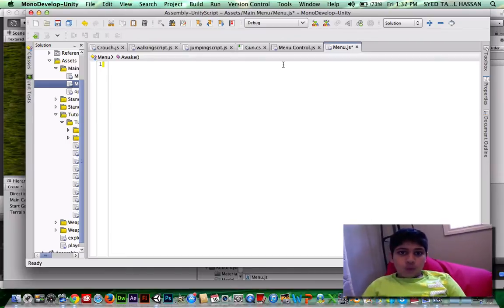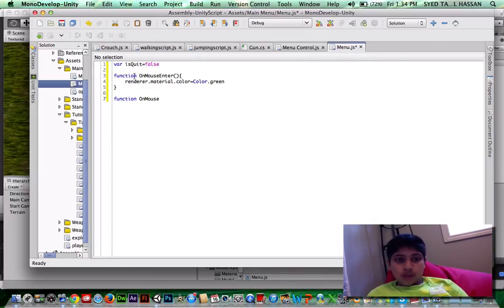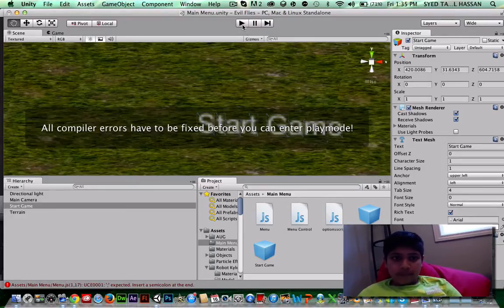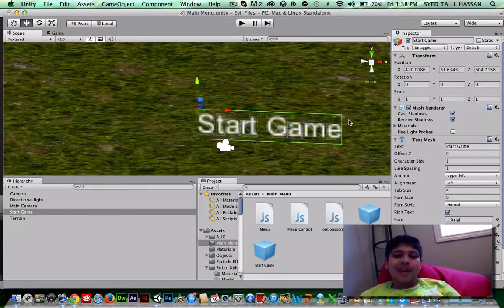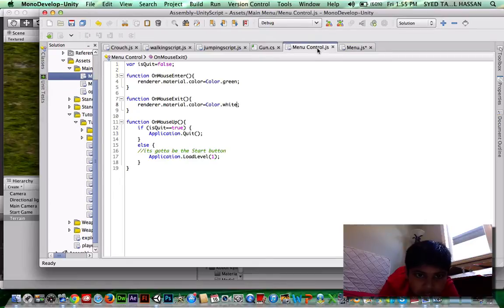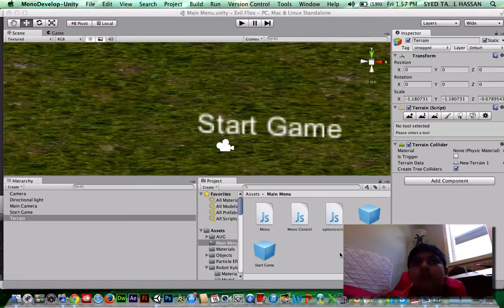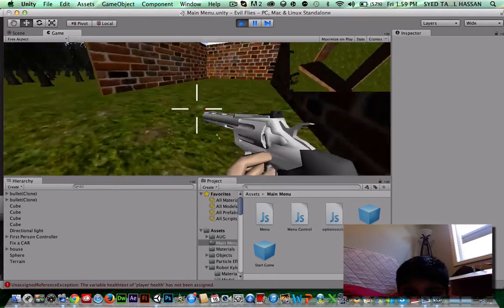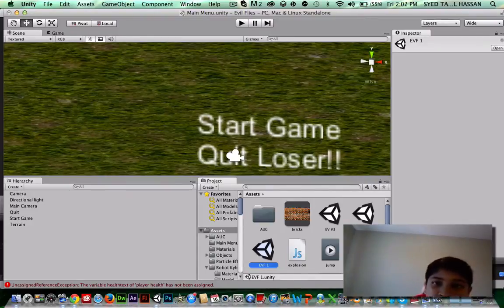Unity Script Tutorial: Main Menu script w/Shaheer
In this video Shaheer shows how
to script up a basic main menu sorry for
the random stops my mom was calling me
for something!